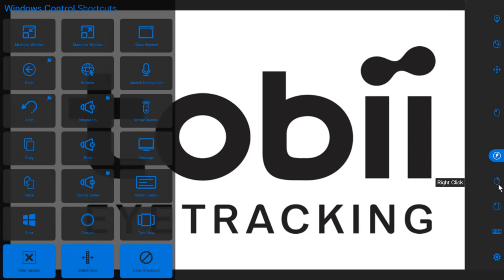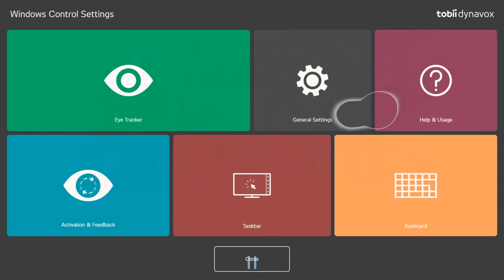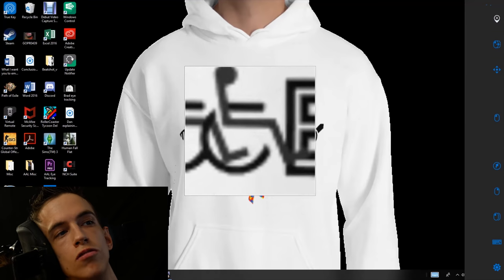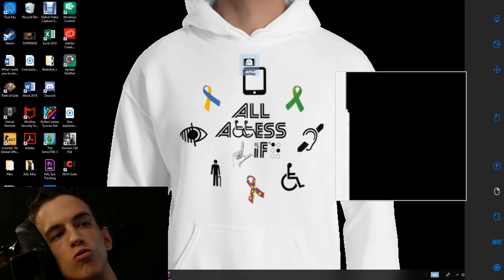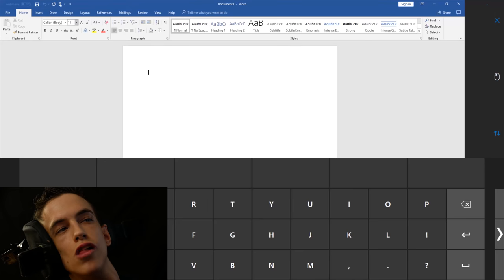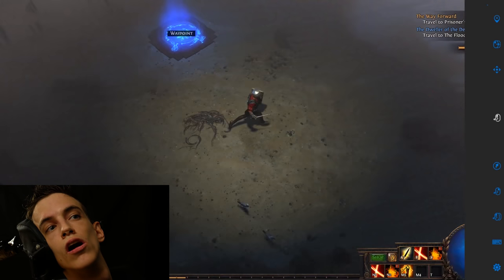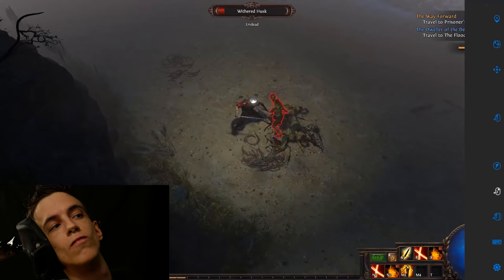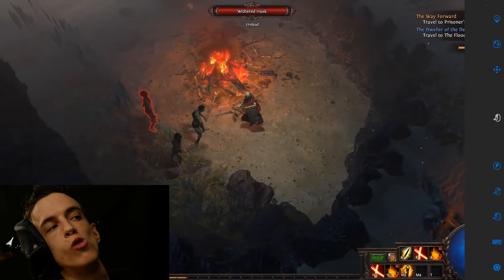Eye Tracking Review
Brad and I demonstrate how Eye Tracking works and put 3 Eye Tracking products to the test!